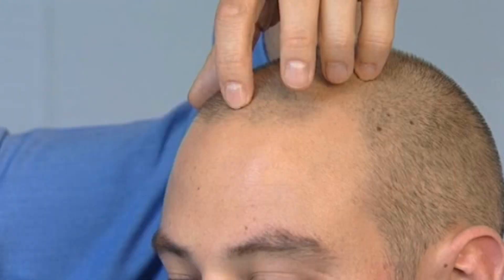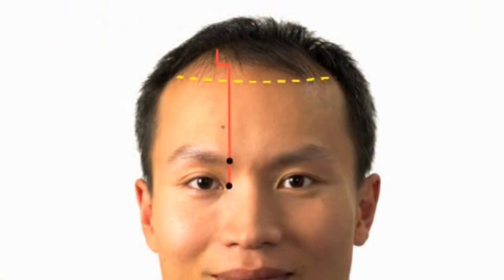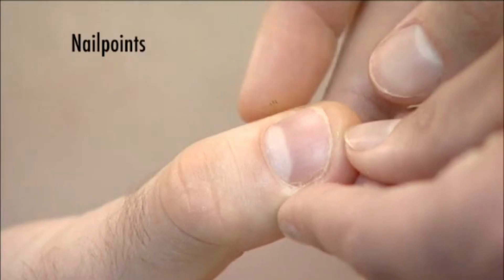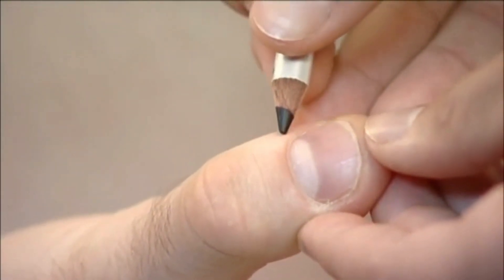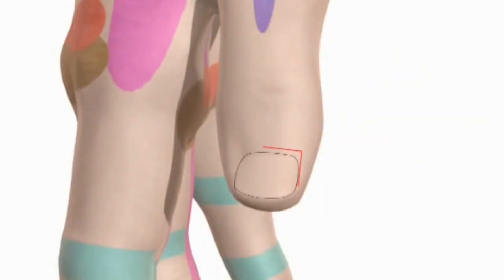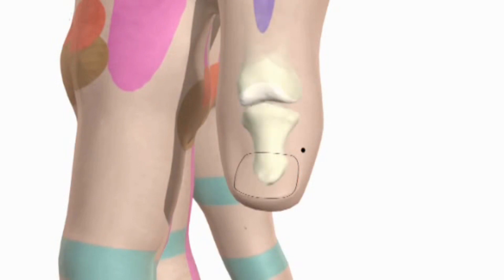Exploring the Significance and Techniques of Measurement in Traditional Chinese Medicine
In this fascinating video, we explore the significance of Cun measurements in Traditional Chinese Medicine (TCM). Cun, which refers to the unit of measurement based on the individual's body proportions, is an essential tool used by TCM practitioners to assess the body's energy flow and diagnose health conditions.

Join us as we take a closer look at the techniques used to perform Cun measurements, the specific locations on the body where they are taken, and how these measurements are used to inform TCM treatment plans.

Through engaging visuals and expert interviews, you'll gain a deeper understanding of the importance of Cun measurements in TCM and how they are used in conjunction with other diagnostic methods to provide a holistic view of the patient's health. Whether you're a student of TCM, a healthcare professional, or simply curious about this ancient practice, this video is a must-see. So, sit back, relax, and let us guide you through the world of Cun measurements in TCM.